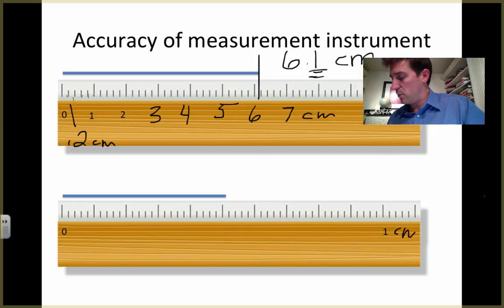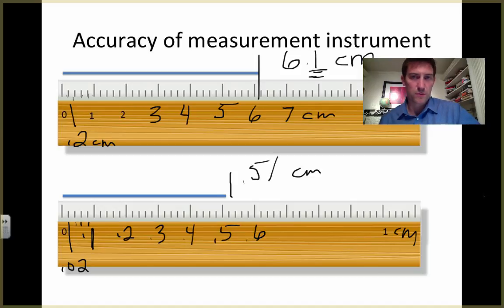Significant Figures & Significant Digits: The Rules!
Craig Beals answers the question, "How many places after the decimal should my answer have?". He shows the importance of significant figures, how to count significant figures, and how to accurately show a mathematical answer in the correct number of significant figures.